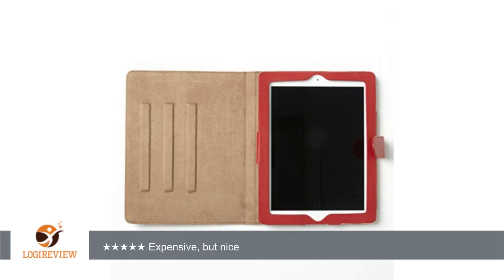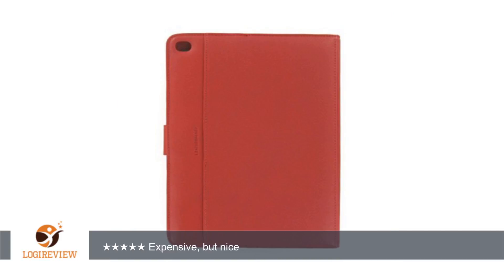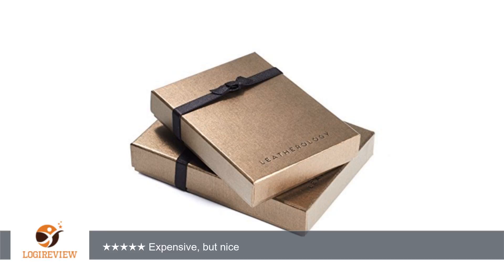iPad Air 2 Case & Stand | Review/Test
Review about   iPad Air 2 Case & Stand